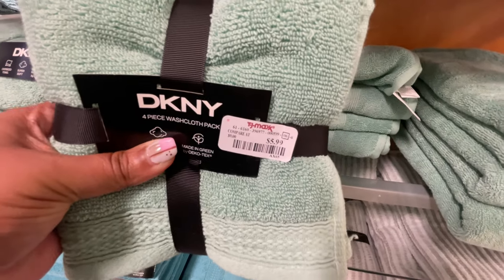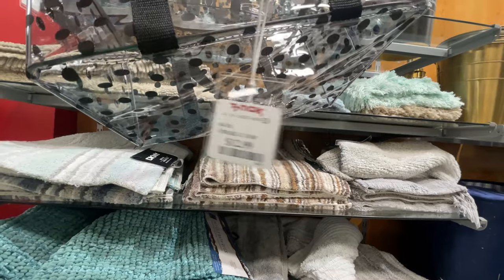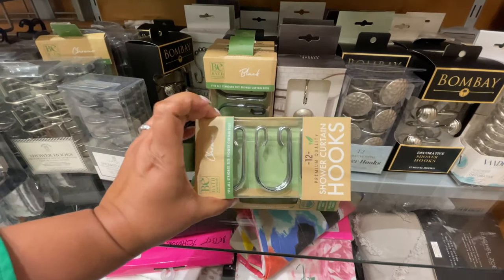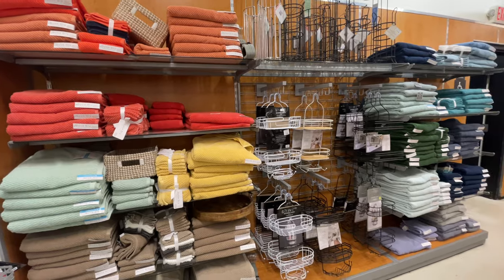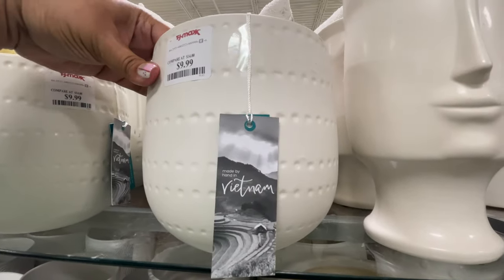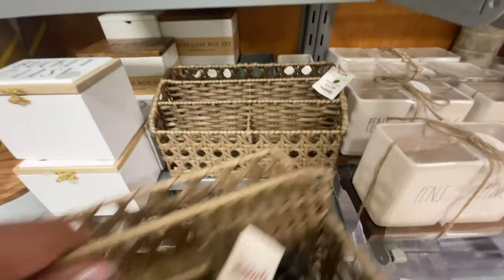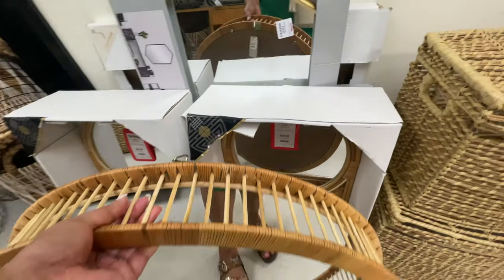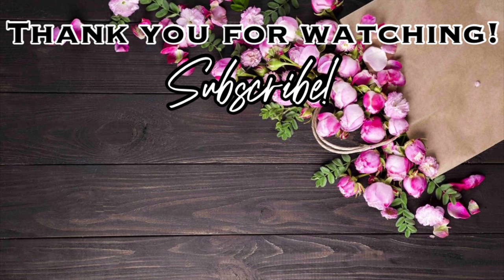TJMAXX SHOP WITH ME SUMMER 2022